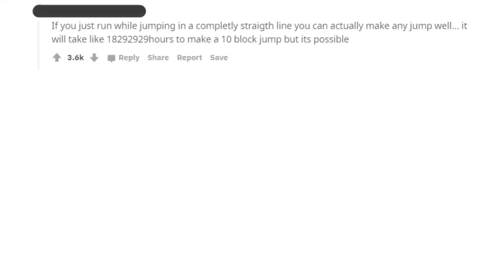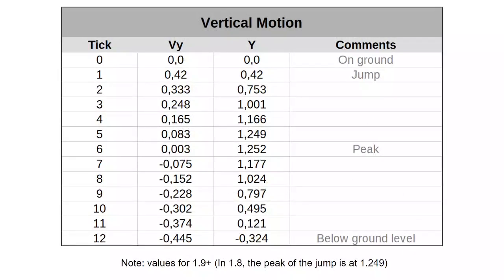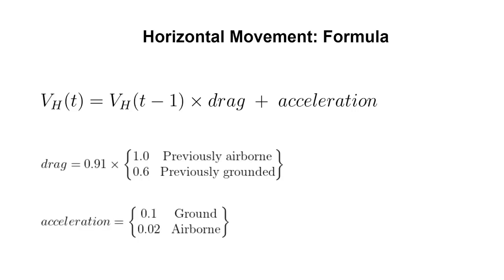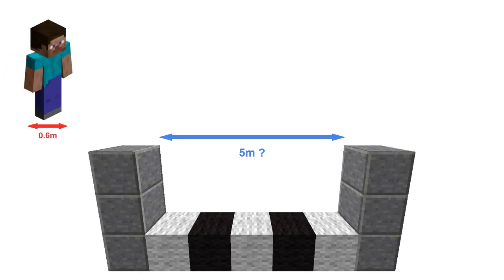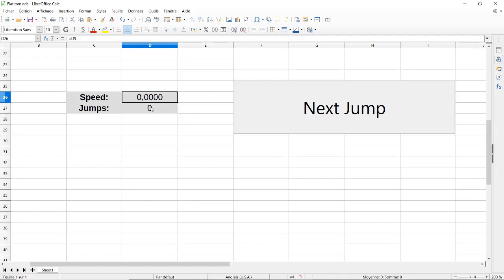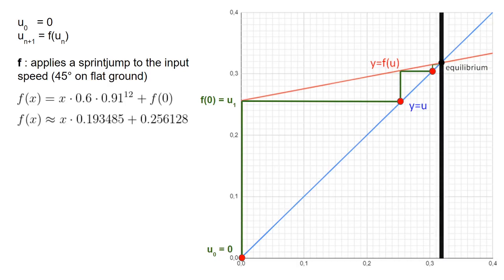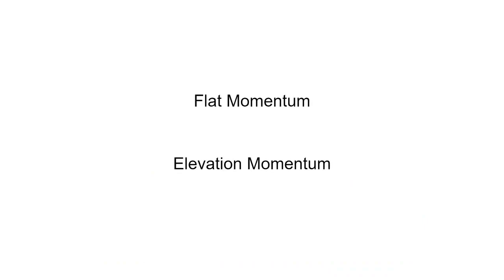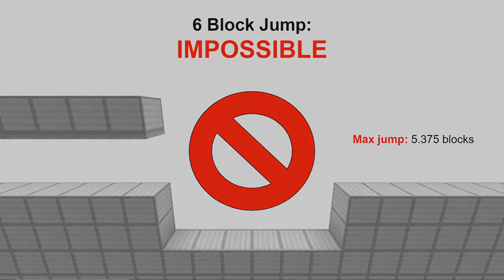Movement, Misconceptions, and the 6 Block Jump.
In this video, I explain how Minecraft’s movement works, and present formulas that accurately model the player’s motion. Then, I demonstrate that a 5 block jump is possible with elevation momentum, and that a 6 block jump isn’t possible with any kind of momentum.

0:00 - Introduction
0:53 - Vertical Movement
2:15 - Horizontal Movement
5:00 - Application: the 5 block jump
10:40 - Theory: the 6 block jump

I might have gone a bit too quickly over the notion of ticks. In summary, a tick is the standard unit of time in Minecraft, equal to 50ms. For a more detailed explanation, ub3r made a video on the subject:

If you enjoy this kind of explanation video on technical parkour, be sure to stick around as I’ll make more of these in the future, hopefully with better production quality.

Note: I skip over some details to make this video concise. If you’re interested in the complete documentation, check out the Minecraft Parkour Wiki.

If you're wondering where these formulas come from, they are based on the source code, and were confirmed experimentally.